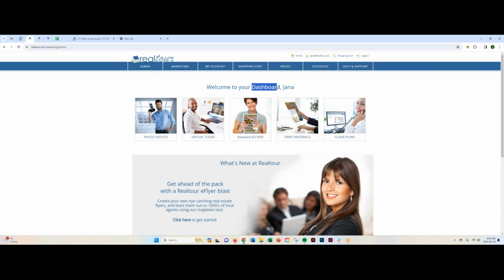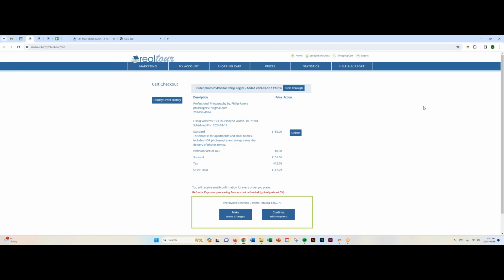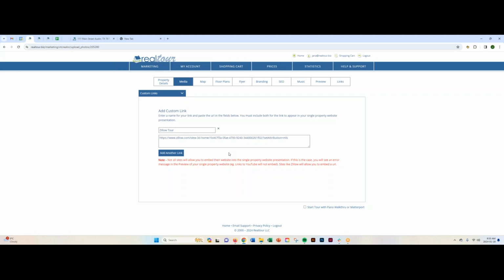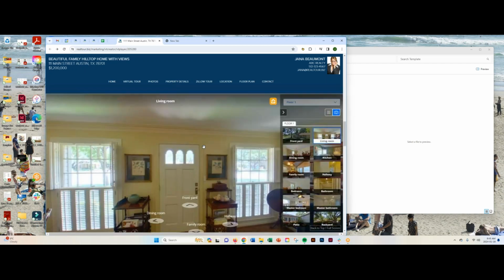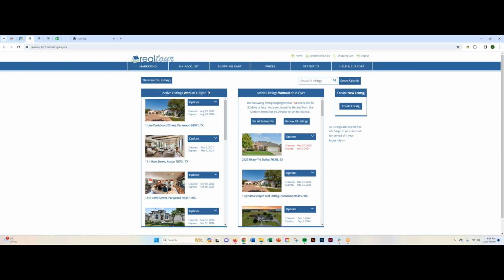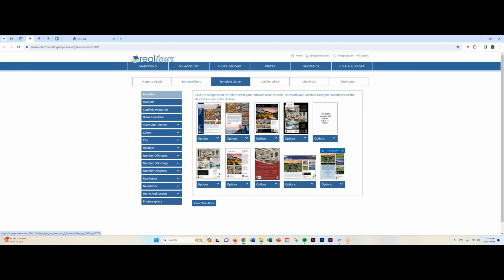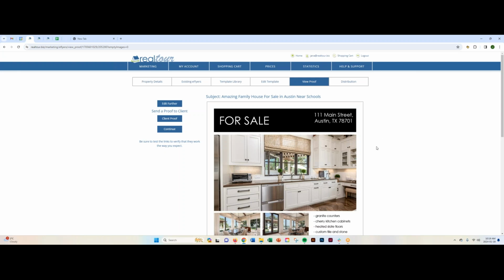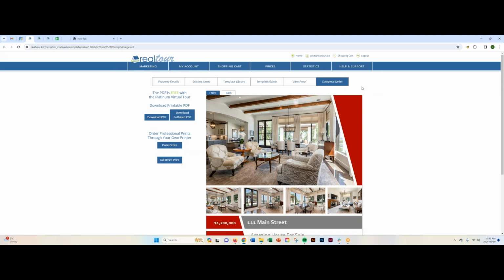Realtour Training Session with FATCO 2024 01 18